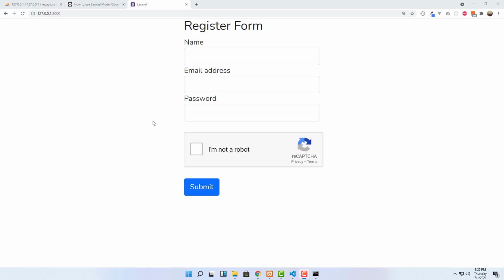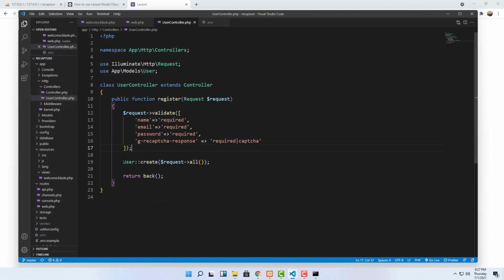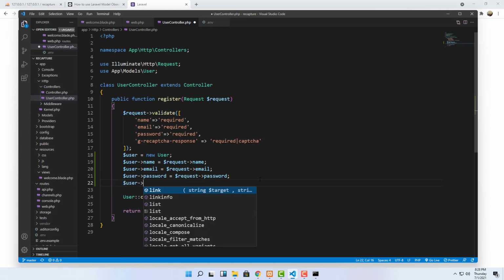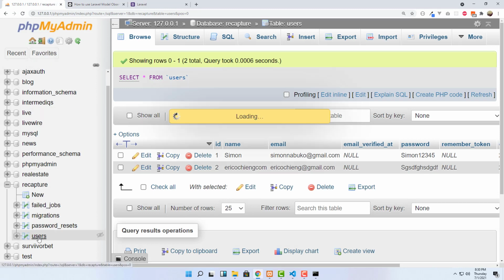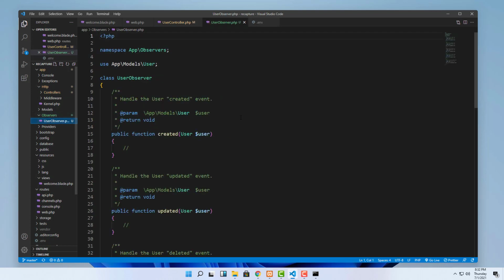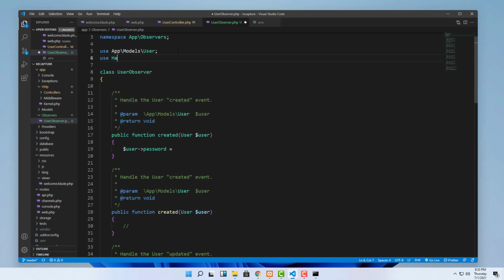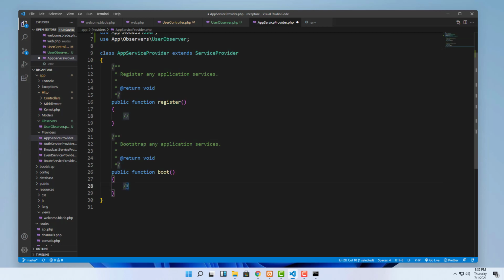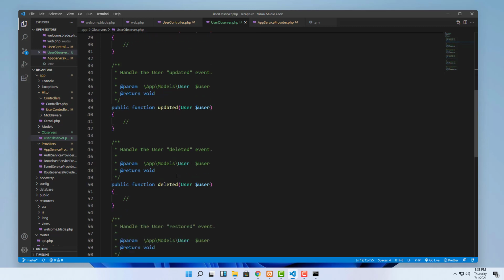What are Laravel Observers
What are Laravel Observers and how are they used?
Hashing the password in the process of creating a user Model?